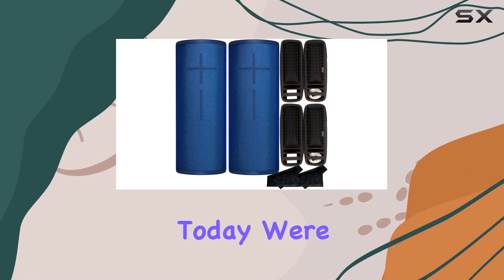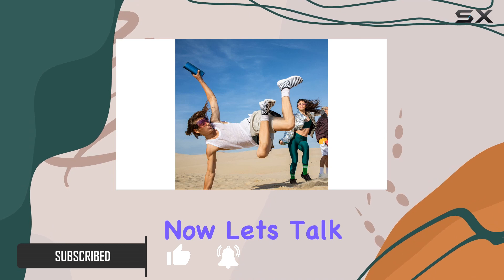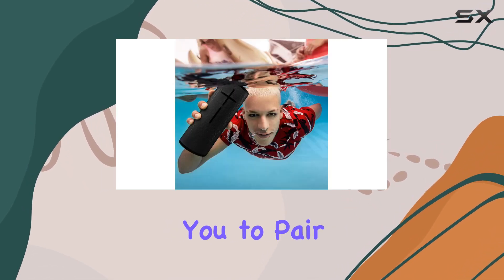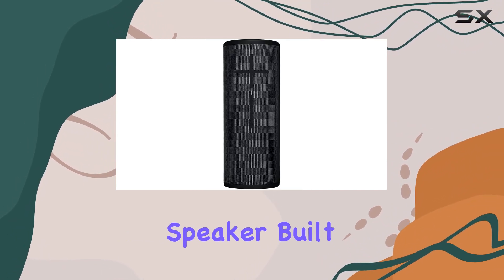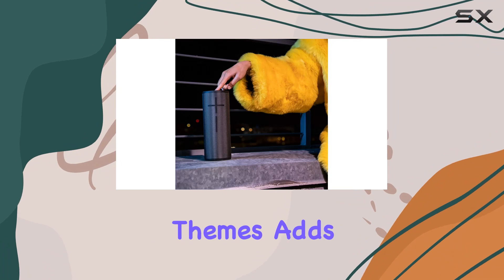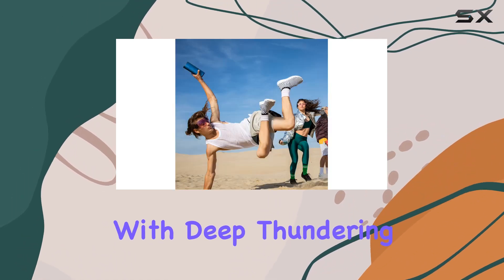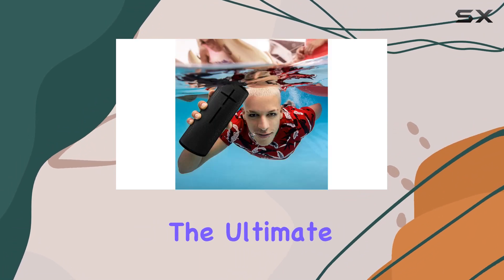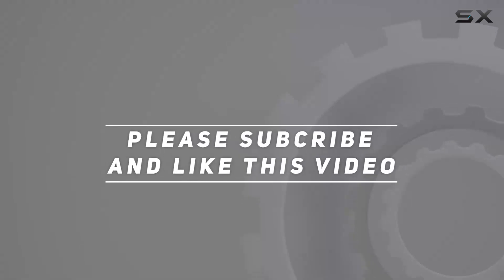Ultimate Ears MEGABOOM 3 Speaker Bundle Review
0:00 Intro
0:06 Review

Things that we mentioned in this video:
Ultimate Ears MEGABOOM 3 : B0B2FSZGFC